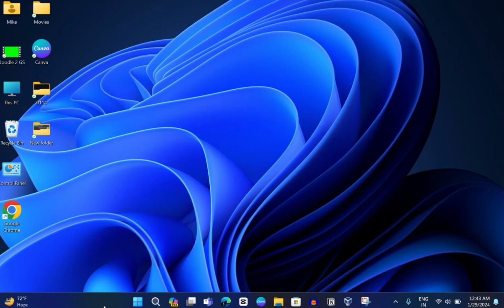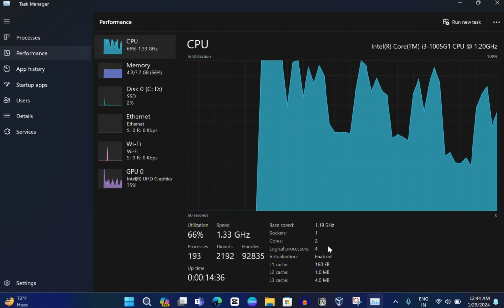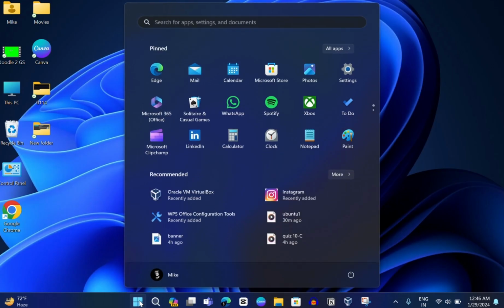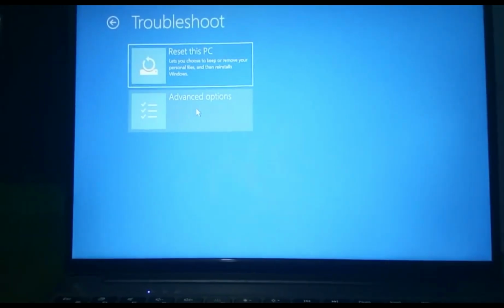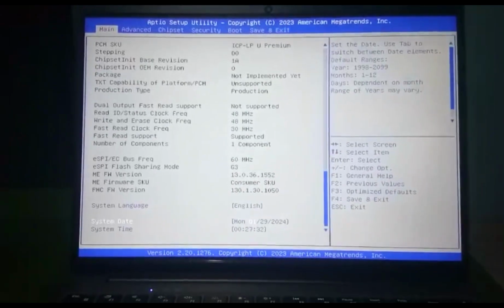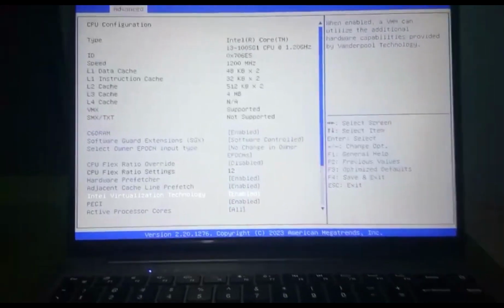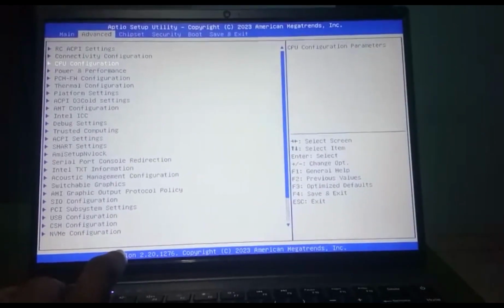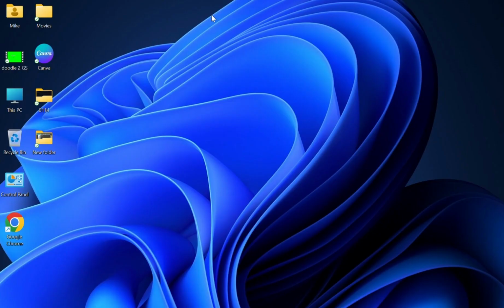How to Enable Hardware Virtualization in BIOS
🚀 Welcome to SKILL FOE CAREER! Are you ready to supercharge your PC's capabilities with hardware virtualization? Join us in this step-by-step guide as we explore the BIOS menu to enable this powerful feature.

🔍 What You'll Learn:
1. Navigating the BIOS Menu Like a Pro
2. Locating and Enabling Hardware Virtualization Settings
3. Safely Saving Changes and Exiting the BIOS

📌 Pro Tips:
- Double-check your processor specs for VT-x (Intel) or AMD-V (AMD) support.
- Navigate the BIOS cautiously; settings may vary across different systems.